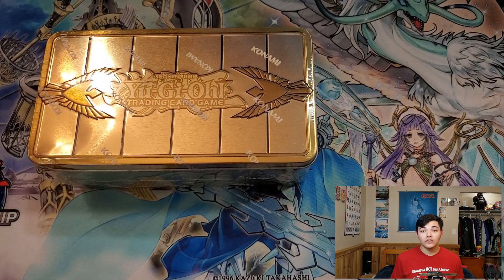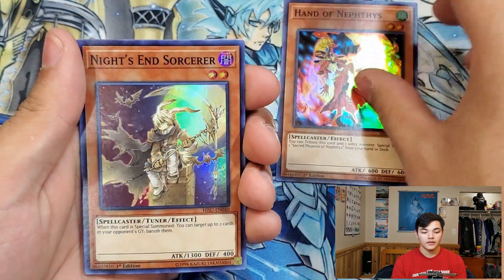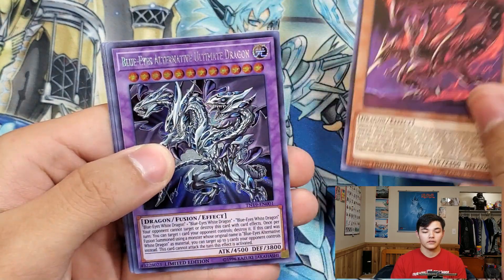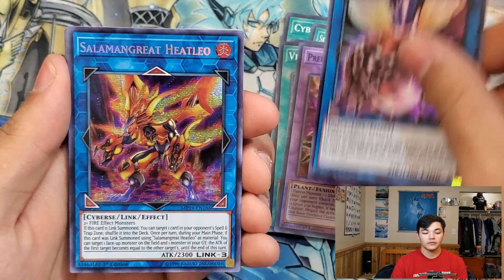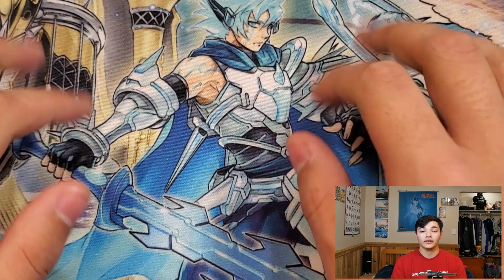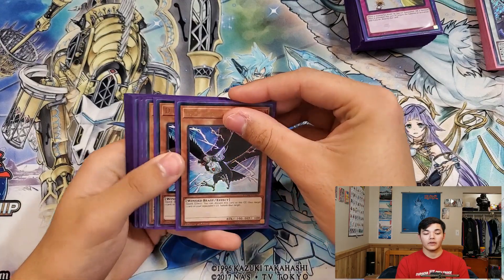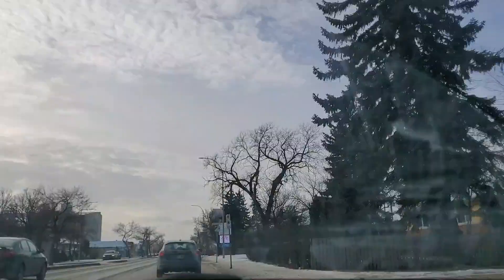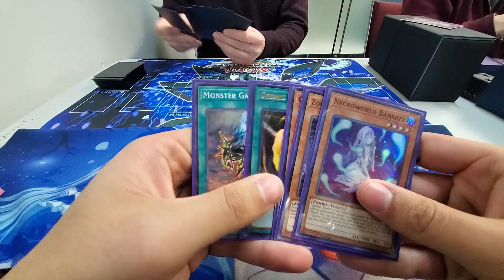From Hero to Zero?! Sealed Only! Yu-Gi-Oh! [#2]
PSL by Reggie San Miguel